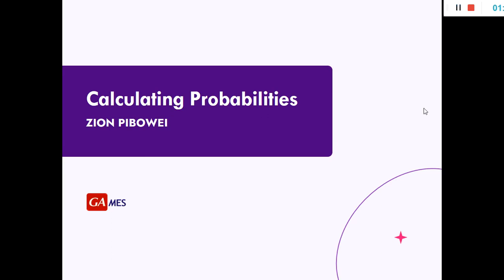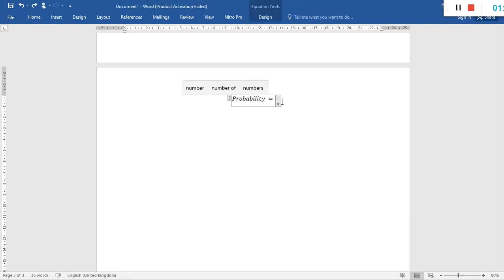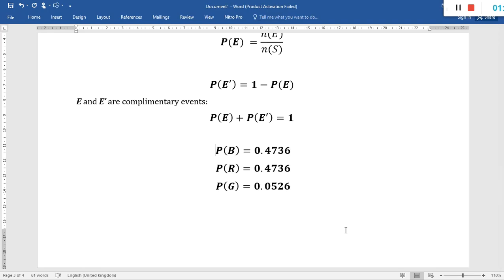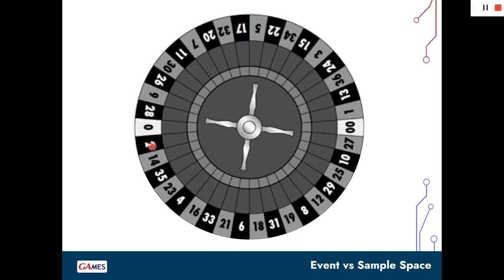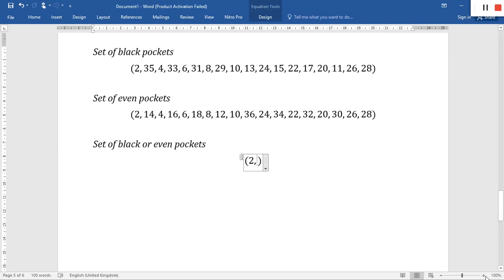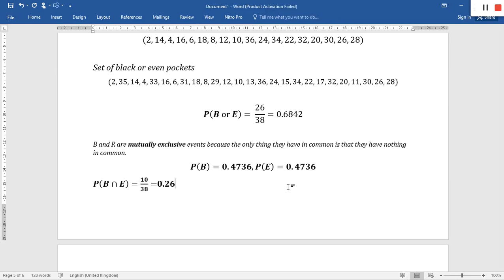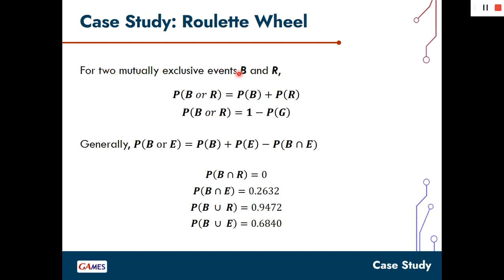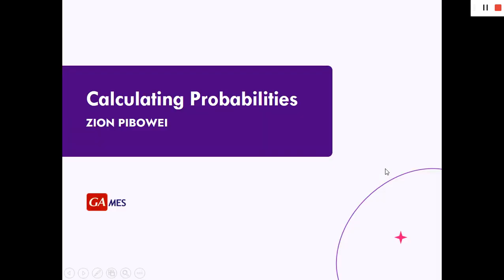Probabilistic Thinking I: Calculating Probabilities - Roulette Wheel Case Study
This topic is the first part in our lecture series on Probabilistic Thinking. The lectures were taught during our live sessions for the CGI Data Scientist Track at GAMES Consort.

Watch this video to learn the basics of probability and the important notions you will need to apply probabilistic reasoning to data science.

The following learning paths are currently open for applications, with 50% scholarships available for early registration: